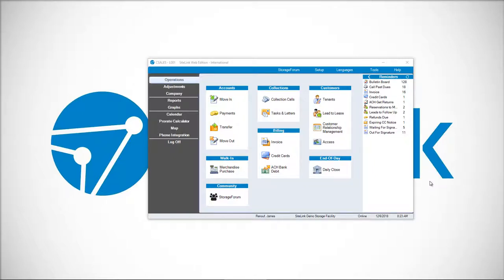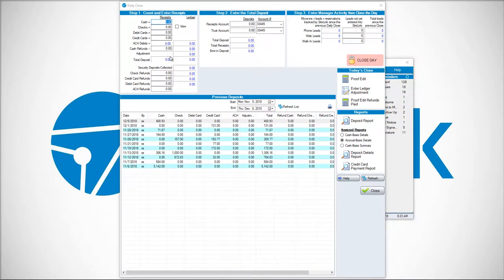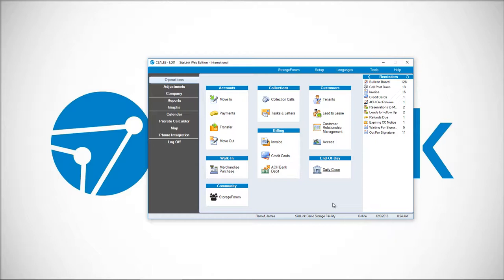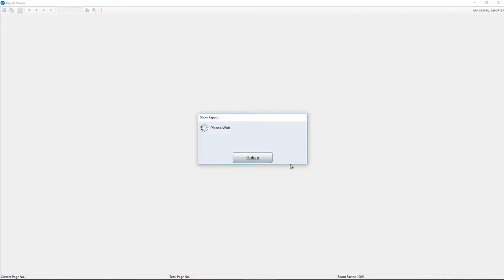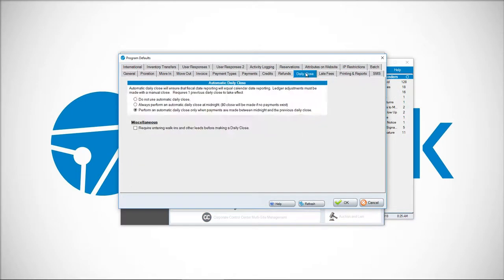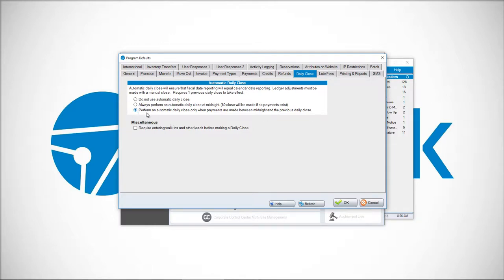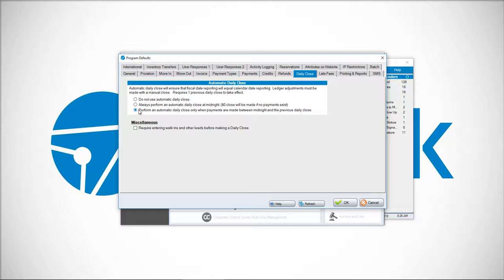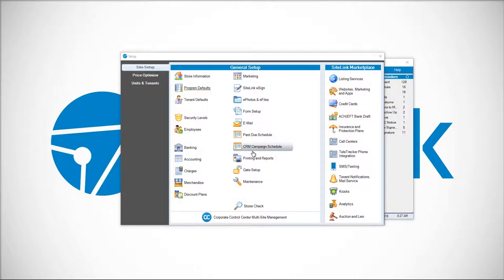Setting Up Automatic Daily Close - SiteLink Training Video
Learn how to set up automatic daily close in your SiteLink Smart Management Software.